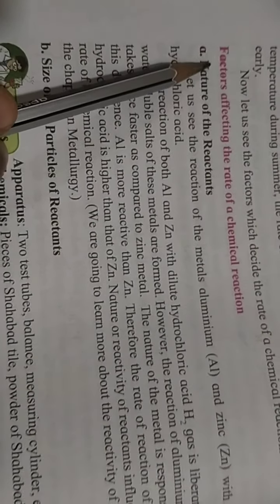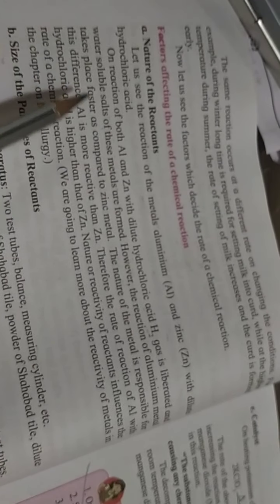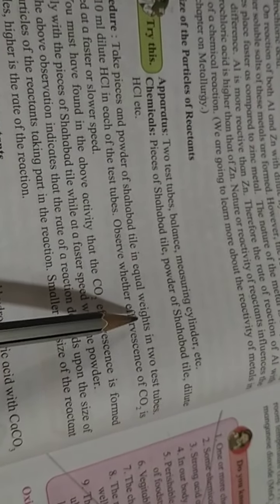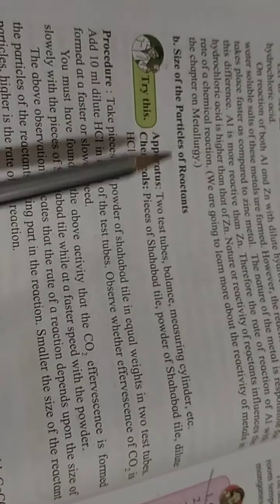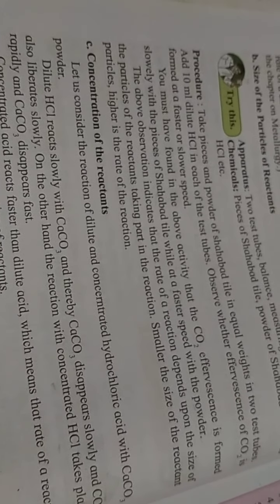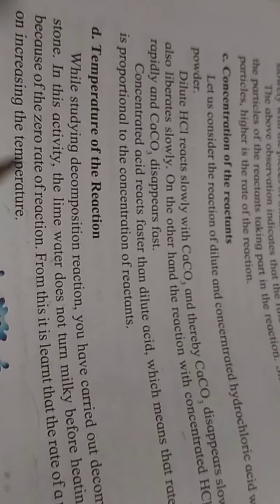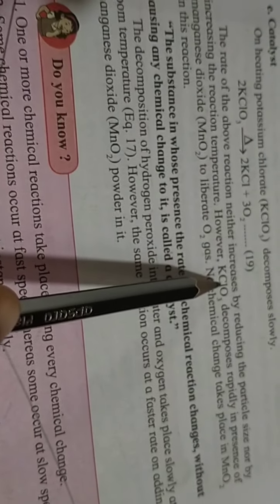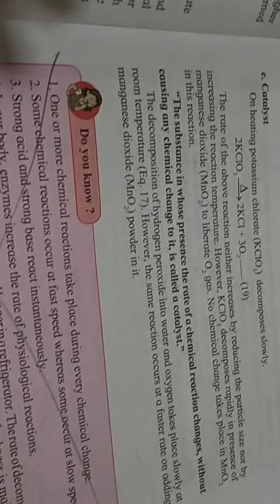Factors affecting the rate of a chemical reaction.